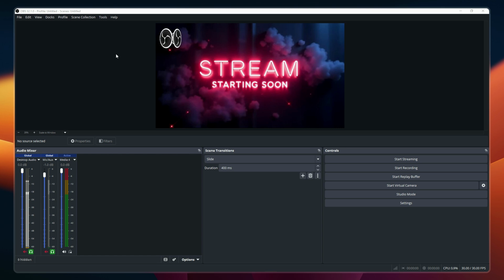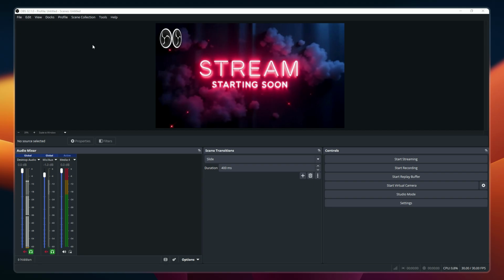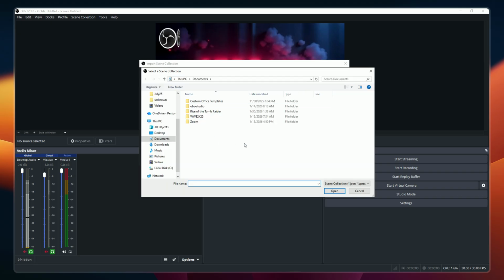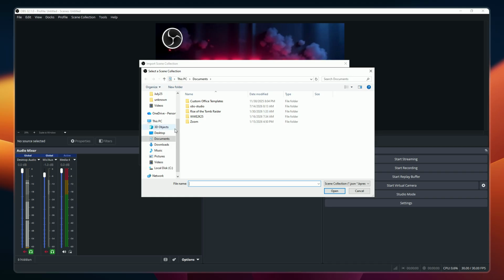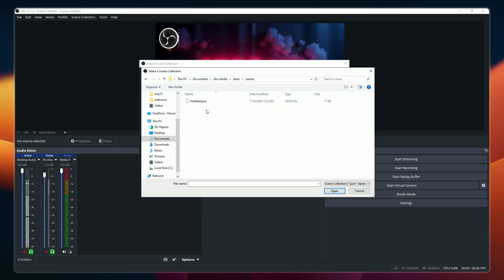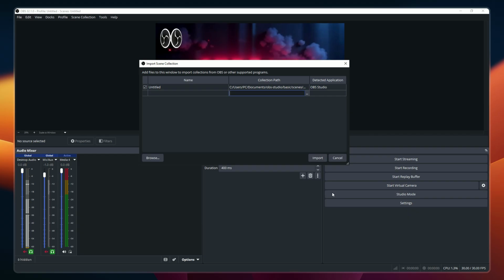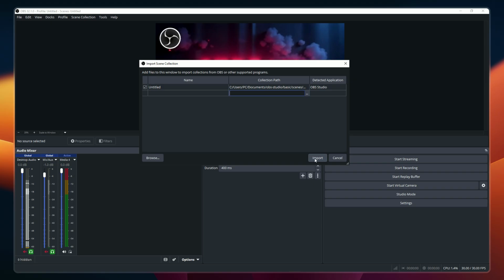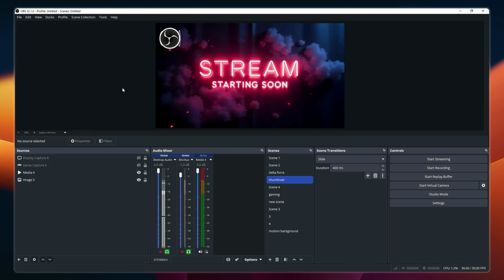How To Fix Missing Sources Scenes In OBS Studio | Tutorial 2026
By the end of this video, you’ll know fix missing sources in OBS Studio, how to recover lost OBS Studio scenes, troubleshoot OBS Studio sources not showing, restore disappeared scenes in OBS Studio, why are my OBS Studio sources missing, guide to find missing OBS Studio scenes, solve OBS Studio sources not loading up, OBS Studio lost scenes recovery tutorial, get back disappeared sources in OBS Studio, fix OBS Studio scene collection gone, resolve OBS Studio missing sources issue, OBS Studio sources not appearing tutorial